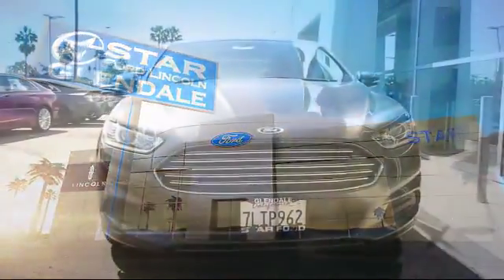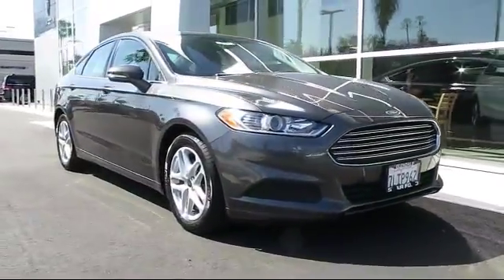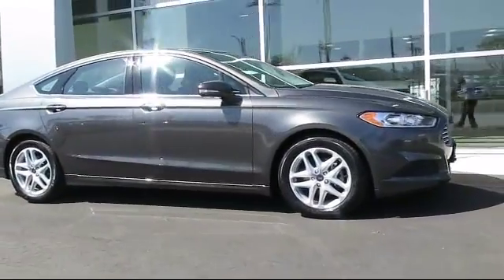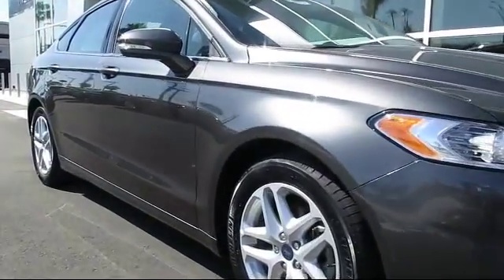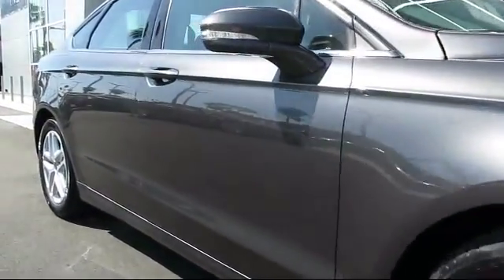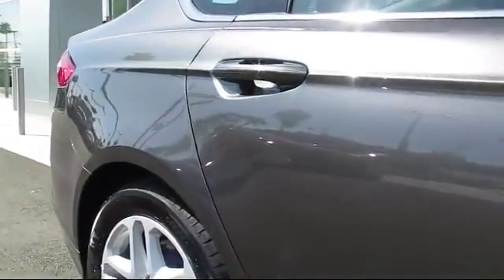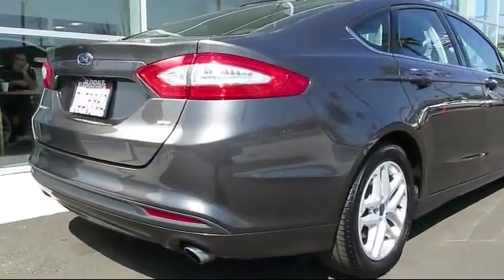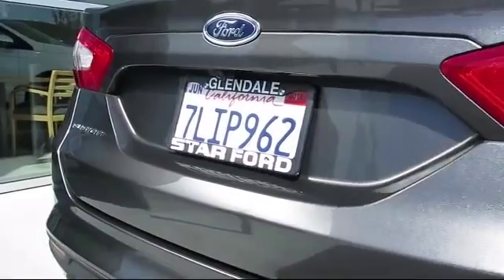2016 Ford Fusion SE Glendale Burbank Pasadena Los Angeles Covina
2016 Ford Fusion SE Stock Number: R09359 Vin:3FA6P0H74GR146117  Previous Rental.

1100 S. Brand Blvd.